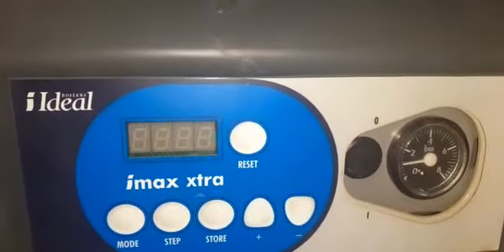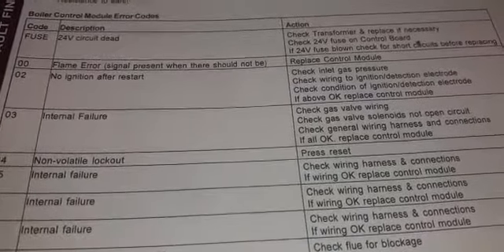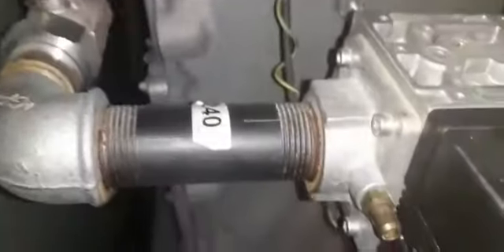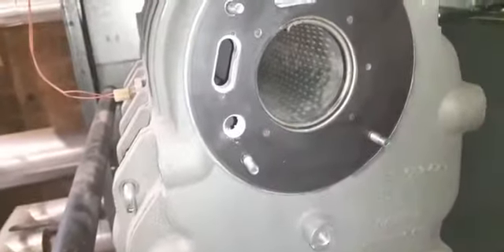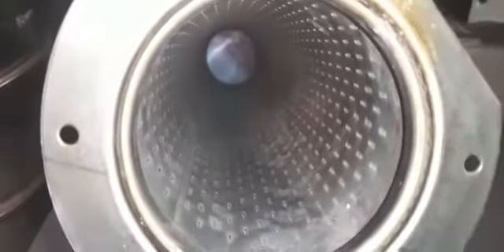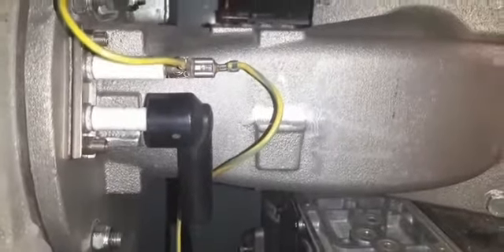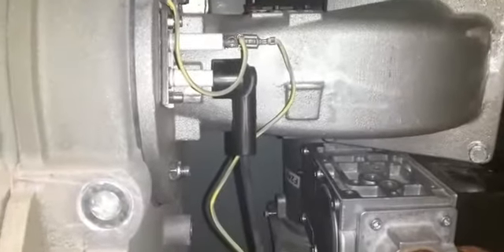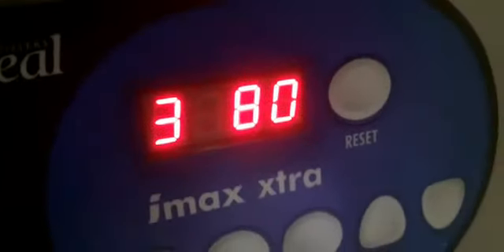FAULT E02 / IDEAL IMAX XTRA F240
When working on electric carry out safe isolation.